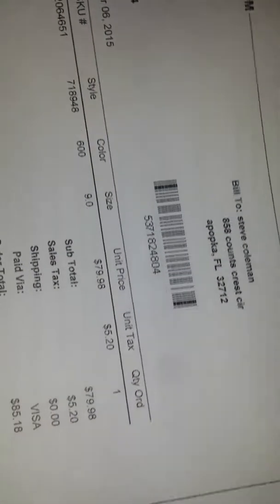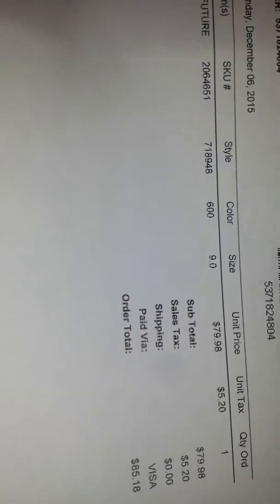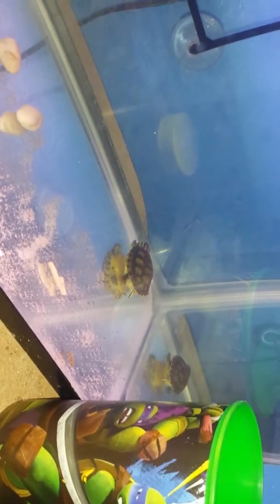Unboxing new jordans